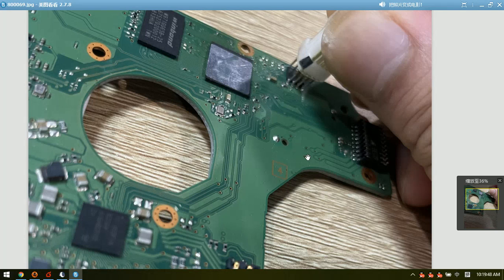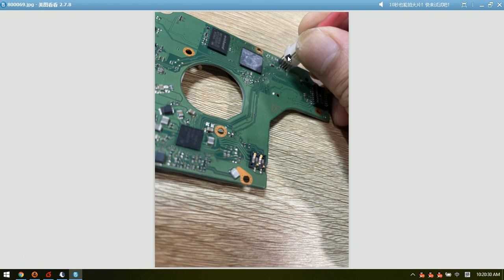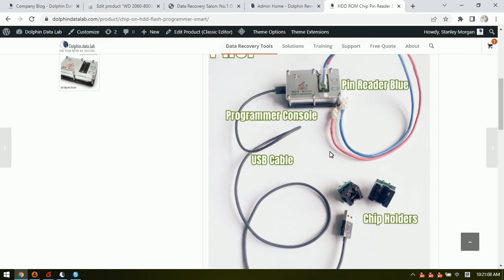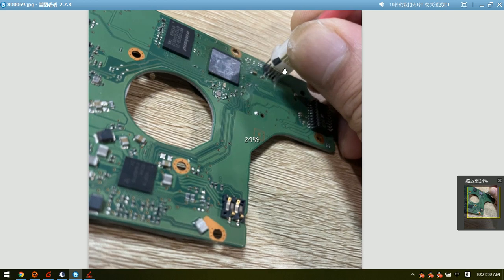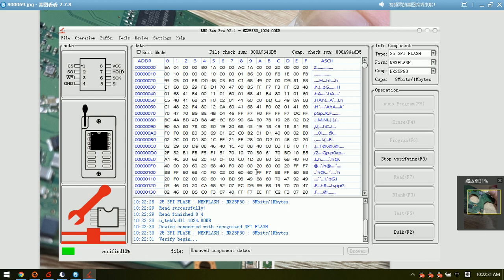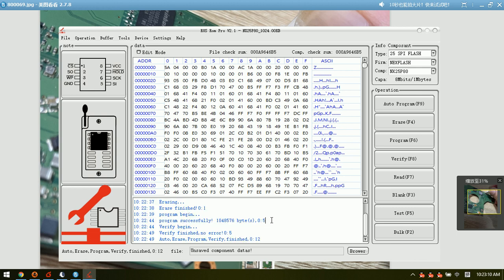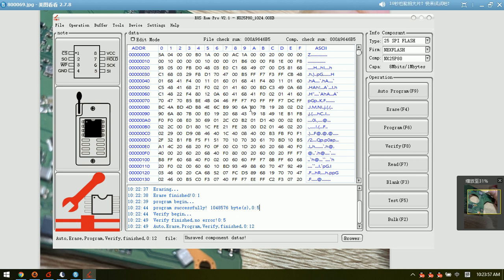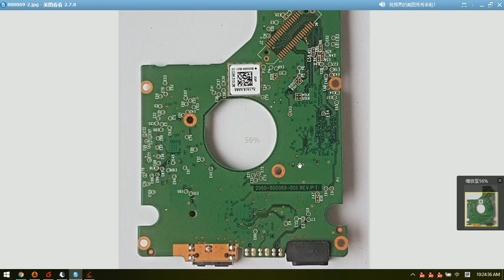HDD ROM Chip Pin Reader Reads WD SMR Palmer 800069 PCB ROM Chip Without Soldering